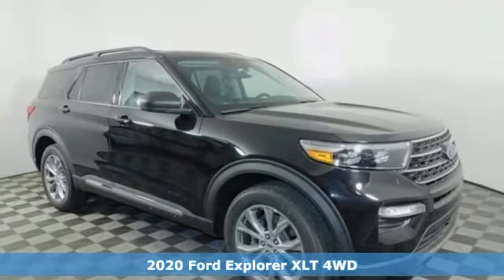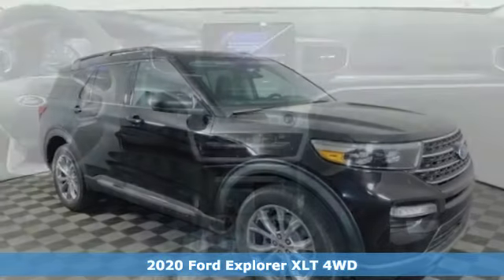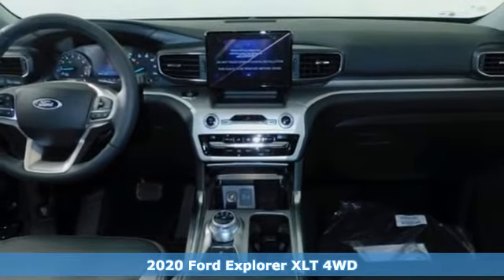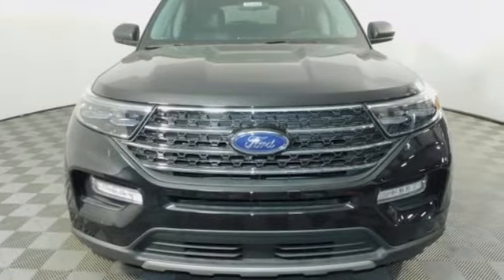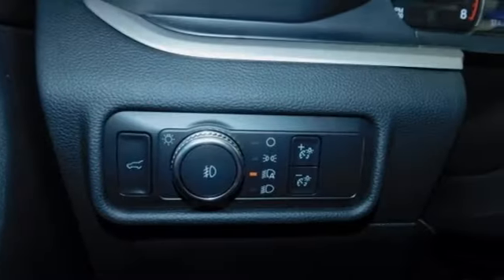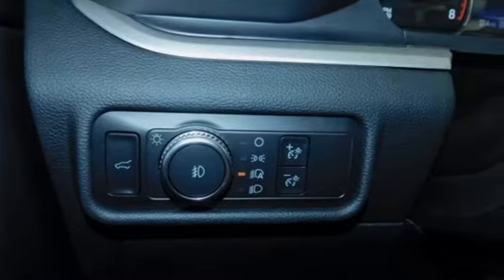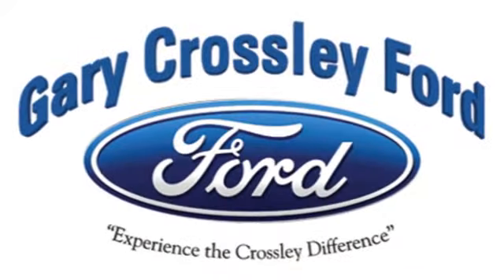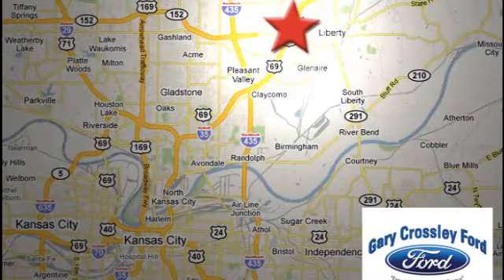New 2020 Ford Explorer Kansas City MO Liberty, MO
Year: 2020
Make: Ford
Model: Explorer
Engine: 2.3L 4 cyls
Transmission: Automatic 10-Speed
Color: Black
Stock #: 202406T
VIN: 1FMSK8DH7LGC25895

HOURS